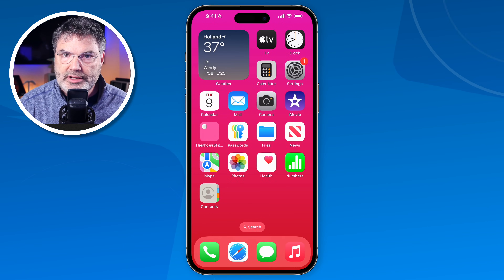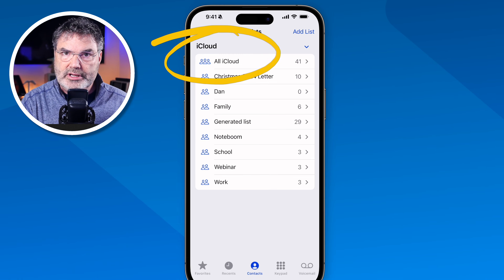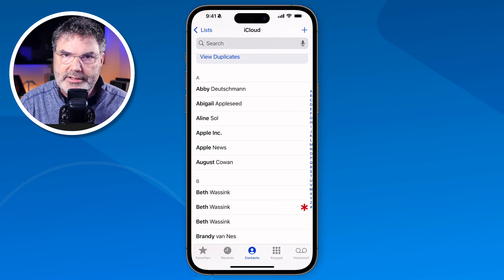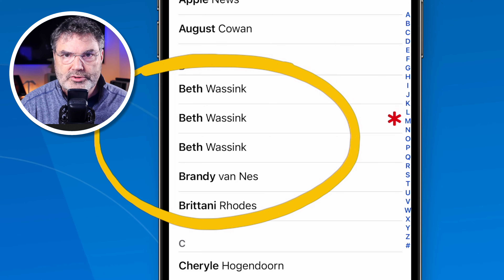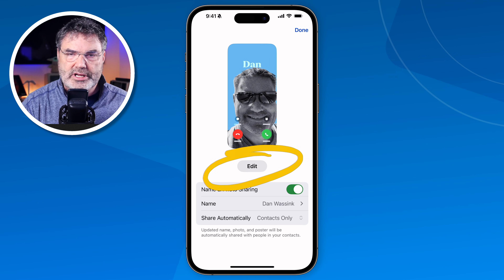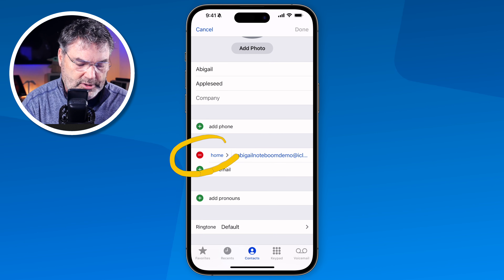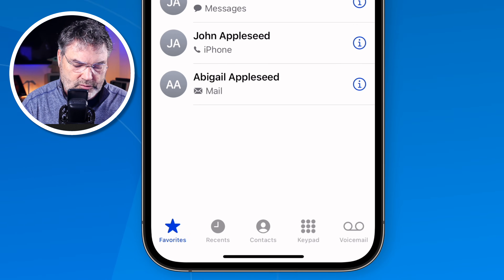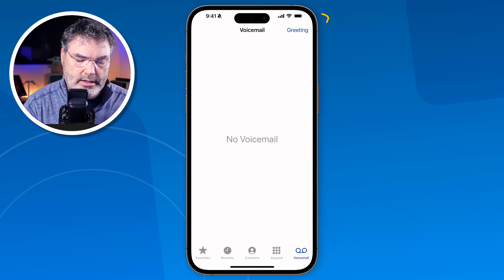How to Organize iPhone Contacts Like a PRO – Easy & Fast!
Managing contacts on your iPhone has never been easier! In my latest video, I walk through the essential features of the Contacts and Phone apps, showing how to add, edit, and organize your contacts efficiently. Stay organized and make the most of your iPhone’s built-in tools. Watch now and simplify your contact management!

Chapters:
00:00 - Introduction
00:41 - Phone App vs. Contacts App
02:46 - Accounts
05:46 - Viewing your Contacts
06:21 - Duplicate Search
07:11 - Sort and Display Order
09:34 - Share Name and Photo
10:42 - Search Contacts
11:01 - Contact Details
12:07 - Share a Contact
12:43 - Edit Contact Information
13:31 - Delete a Contact
14:56 - Favorite Contacts in the Phone App
17:03 - Recent Activity in the Phone App
17:31 - Keypad in the Phone App
17:44 - Voicemail in the Phone App
17:54 - Wrap Up
18:30 - About Me